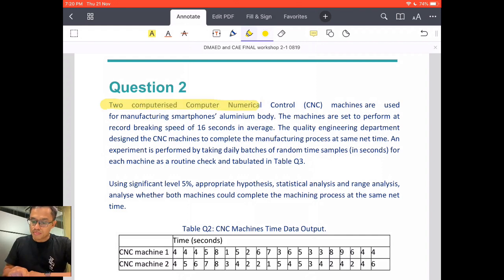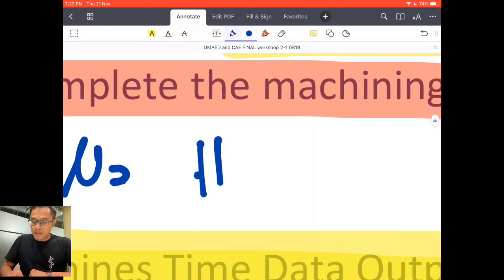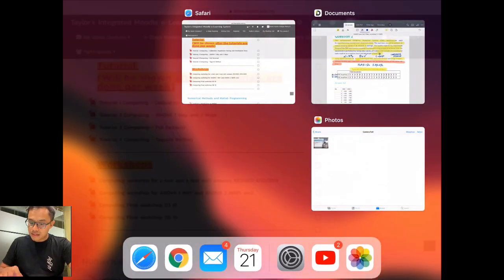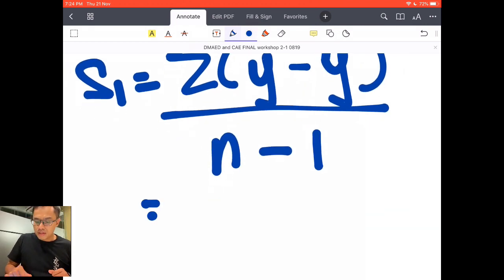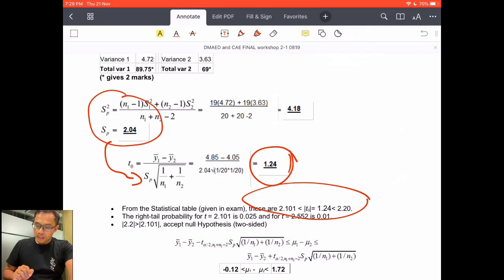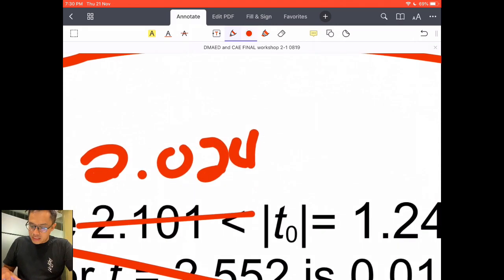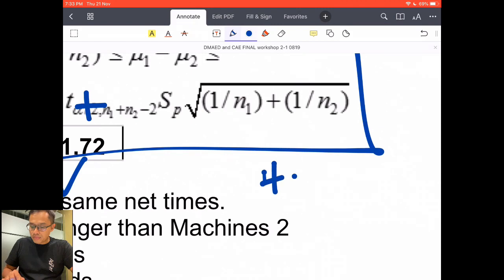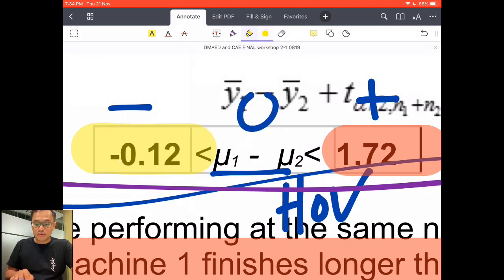Workshop Q2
This workshop is intended for DMAED and CAE modules for Taylor's University